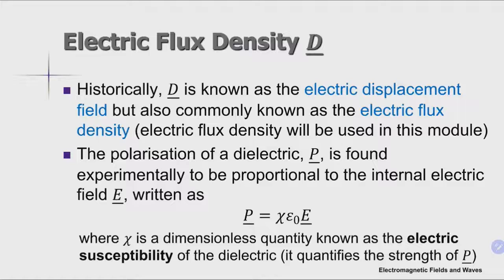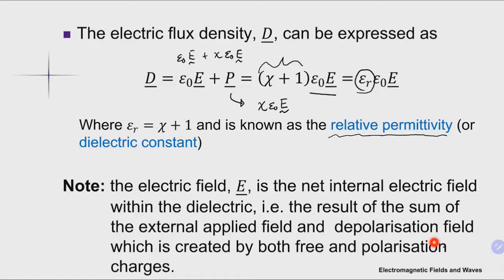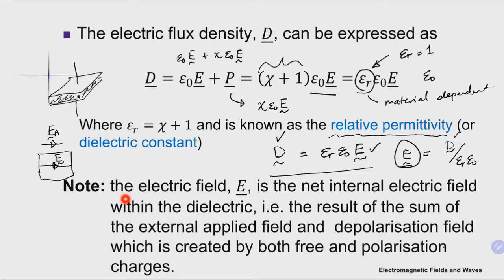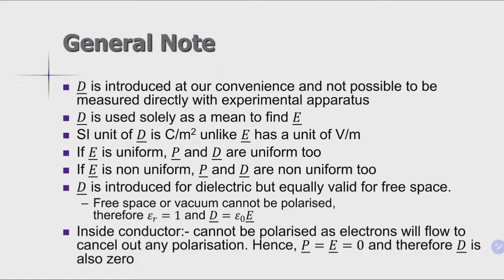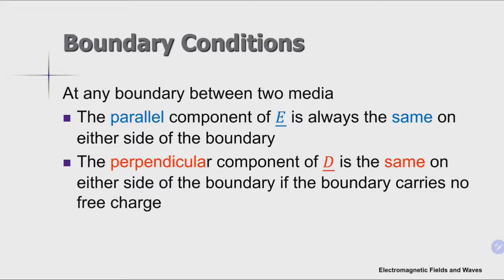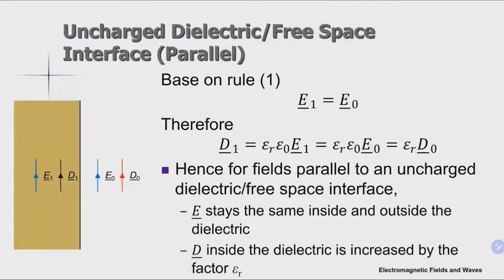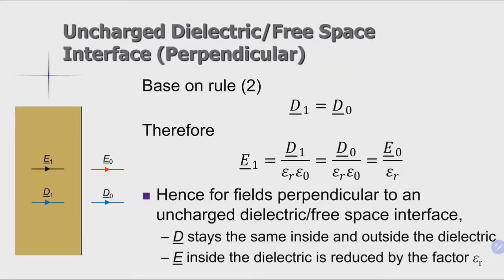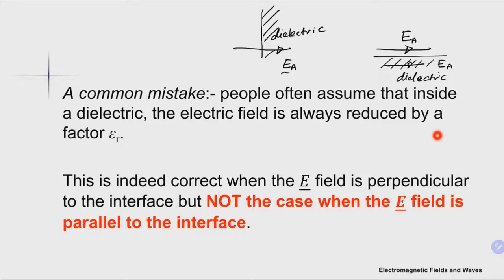EM Fields & Waves: Topic 3 Electric Field in Conductor and Dielectric part 2 of 2